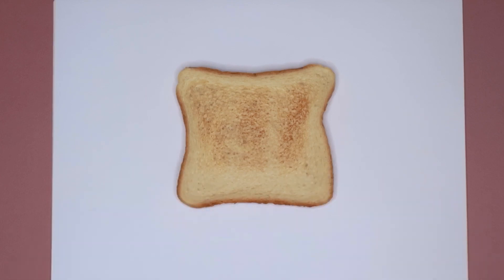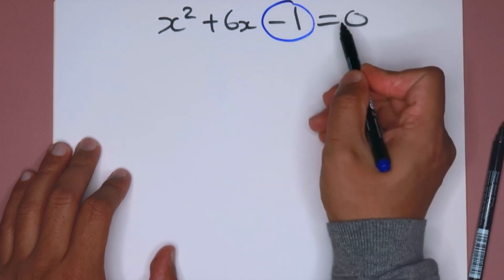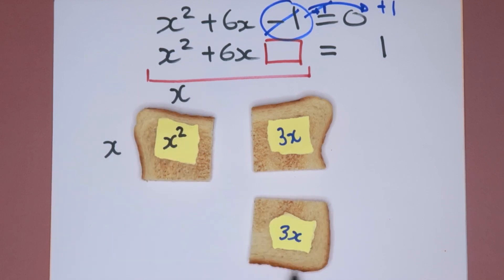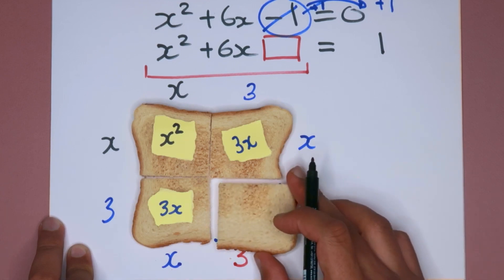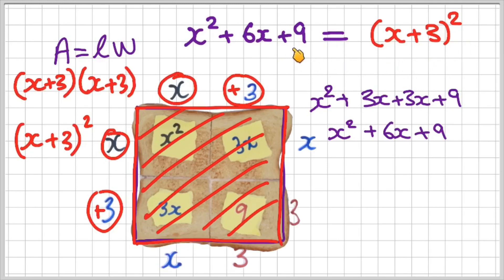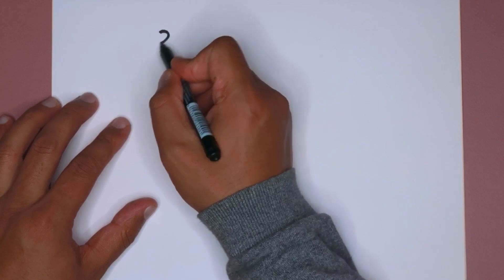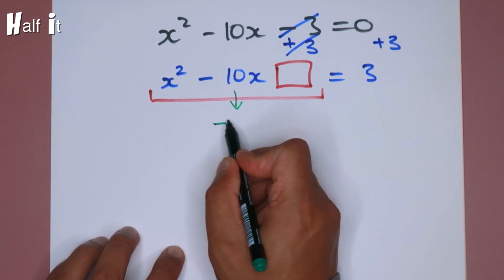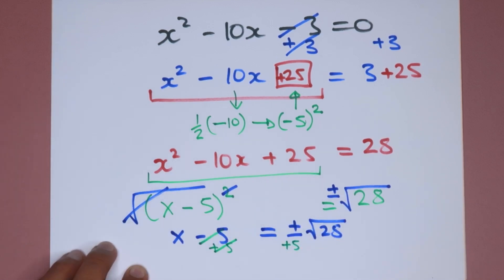Completing the Square with Visual Proof | Beard Squared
In this video, I show you a visual demonstration for CompletingTheSquare . You use this method when you want to solve any quadratic equation that doesn’t have any integer solutions by changing the form of the equation so that the left side is a perfect square trinomial.

To solve ax^2+bx+c=0 by completing the square:

1.  Transform the equation so that the constant term, c, is alone on the right side.
2.  If a, the leading coefficient (the coefficient of the x^2 term), is not equal to 1, divide both sides by a
3. Half the coefficient of the x -term, square it and add it to both sides of the equation.
4.  Factor the left side as the square of a binomial.
5.  Take the square root of both sides.  (Remember: ±√)
6.  Solve for x.